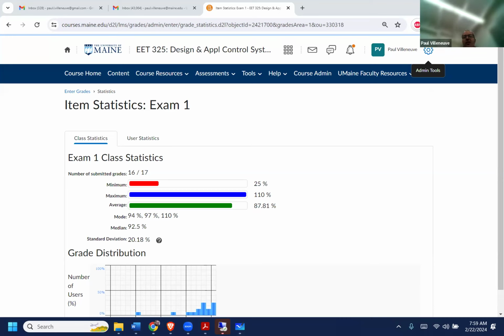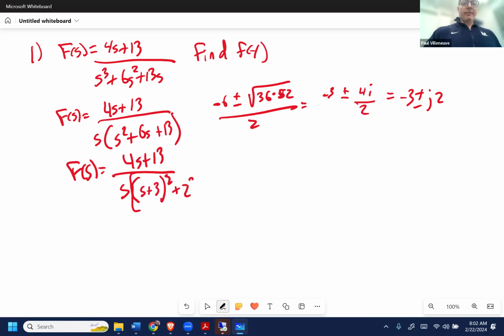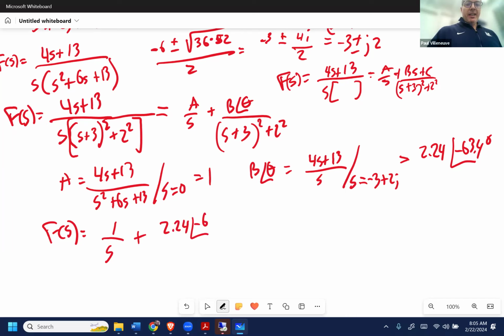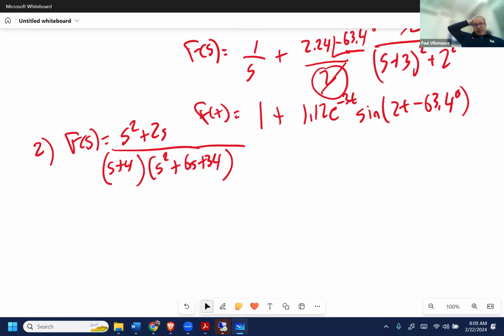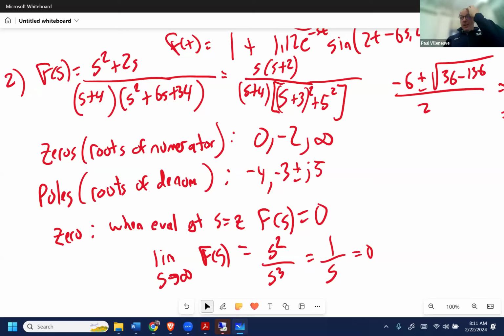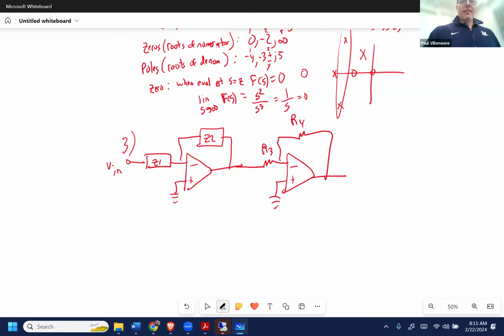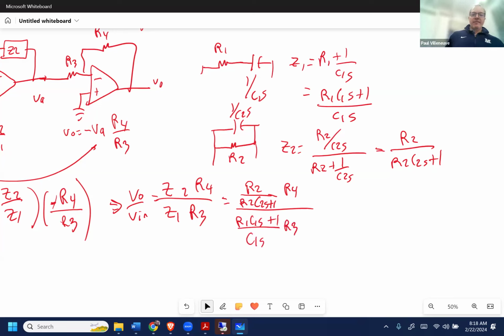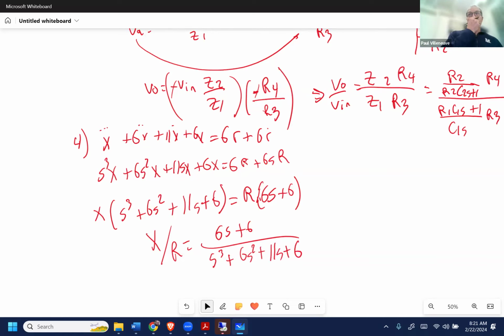EET325 2 22 24